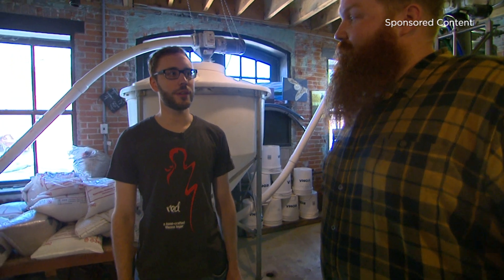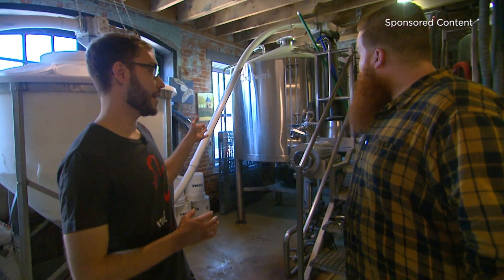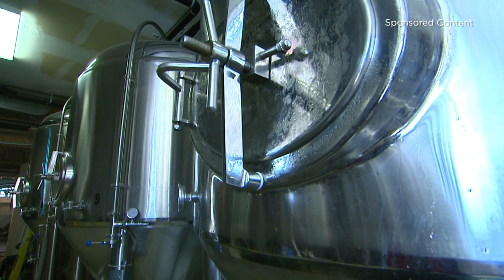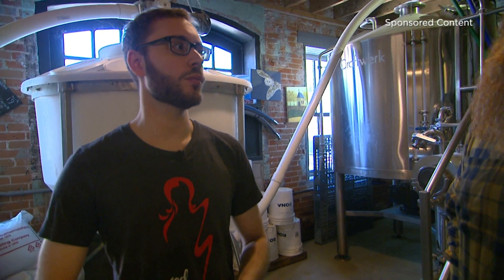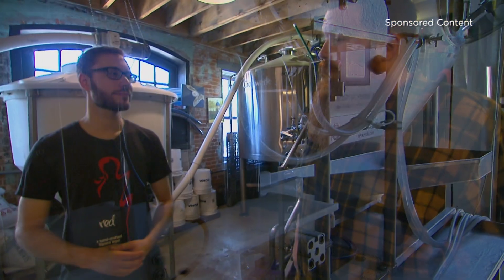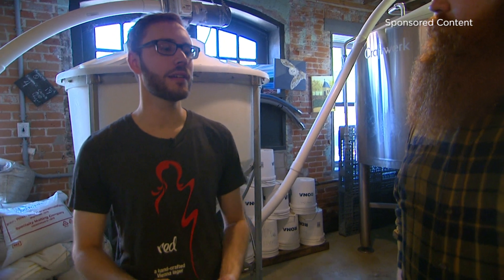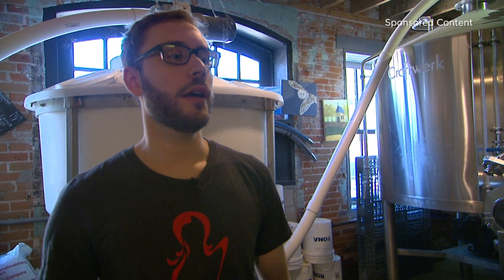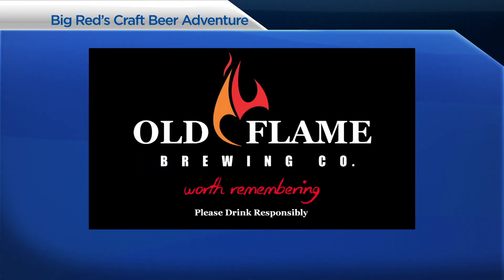Big Red's Craft Beer Adventure (Episode 04 - The Brewing Process)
This week Im back with Scott Pautler, the Brewmaster at Old Flame Brewery where he takes me through the brewing process.